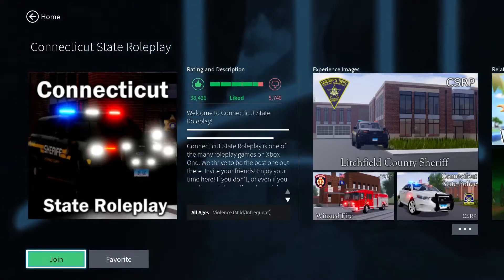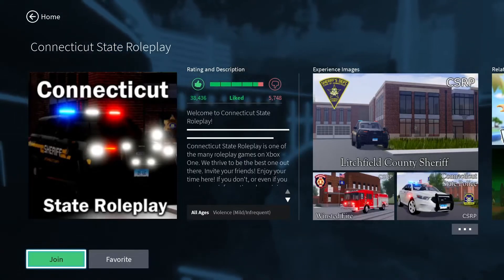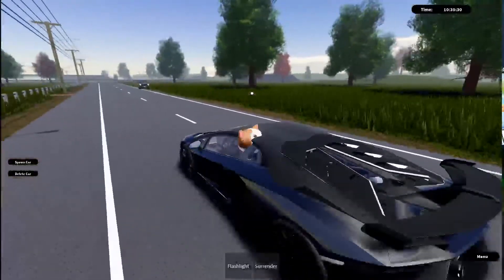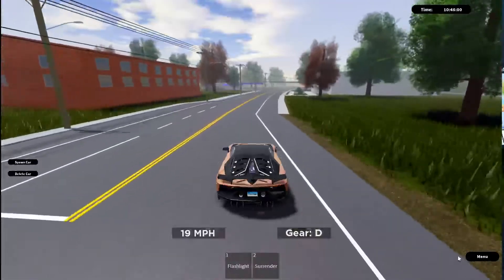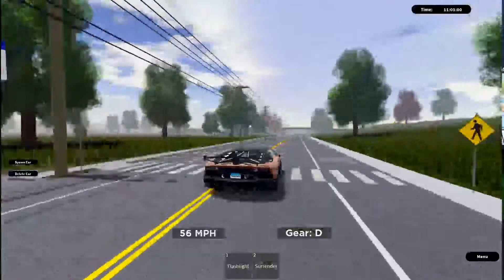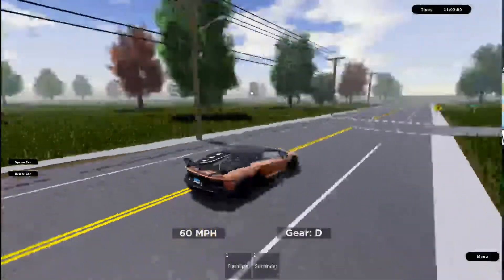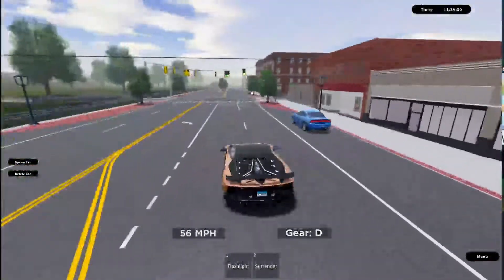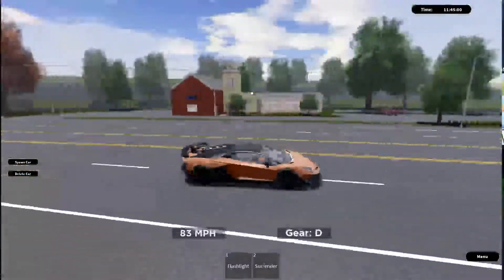ROBLOX : WHERE AND HOW TO GET GUNS IN CT STATE ROLEPLAY!!!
Get the guns, get the criminals. It's as simple as that.